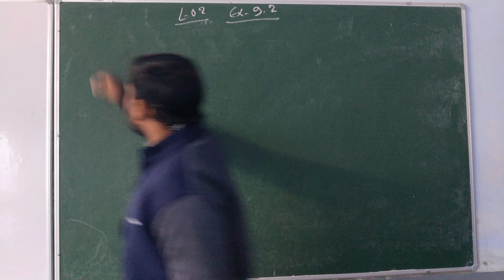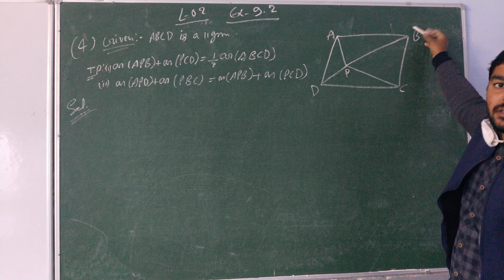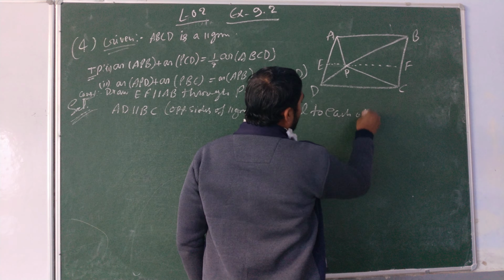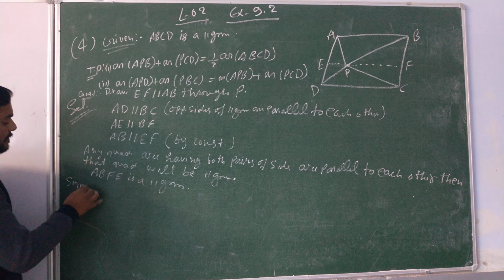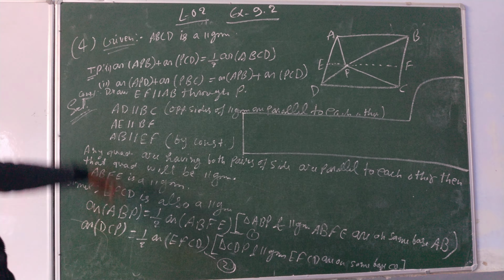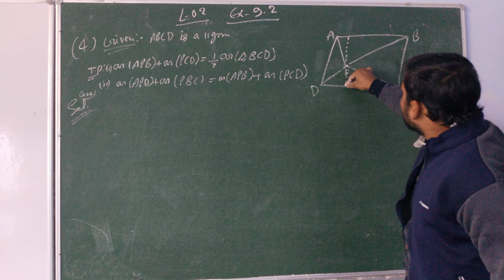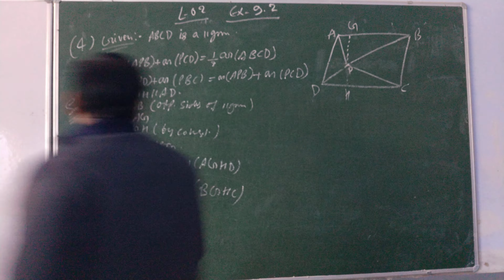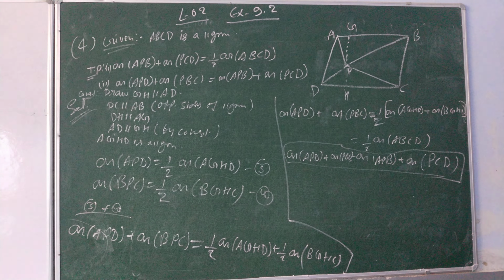Areas of parallelogram. Class-IX. L-02.